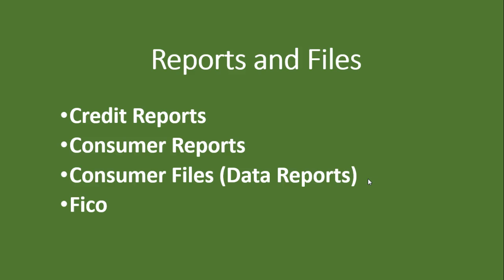Reports and Consumer Files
Gabriel's life has been dedicated to helping people like you and families just like yours receive relief from the curse that follows people with less than perfect credit.

Gabriel Brown CEO of Vivix Credit Solutions has helped thousand of clients over the last 16 years to quickly improve their credit position and massively increase their chances for approvals on much needed credit.

Free Consultation and Resources

Discover the Credit Multiplier System - Virtually the Fastest Way To 10X Your Chance To potentially Access More Credit Approvals - Even If You've Been Denied Credit Recently or Even If You Want to Build Back Better Credit NOW

5 Fico Score Factors vs 5 C’s of Credit... Which Data Bureaus provide data reports associated with each Of the Five C’s of credit and how these data reports can cause you to be declined access to more credit even if you have 800 credit scores: